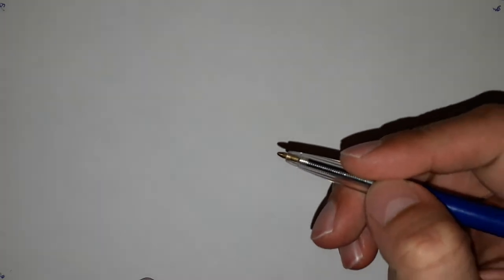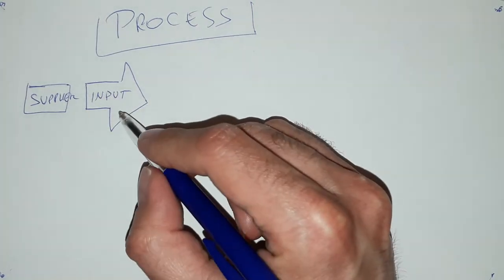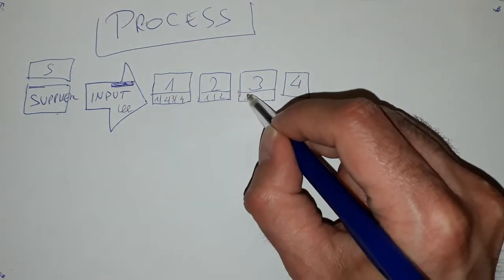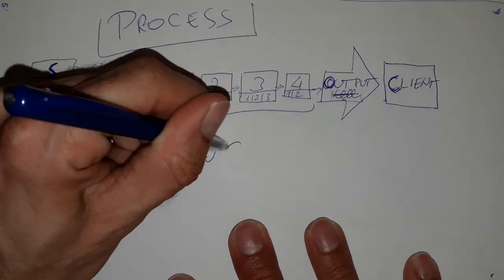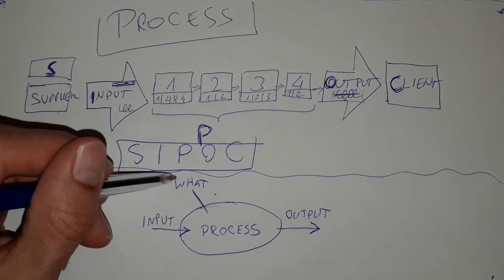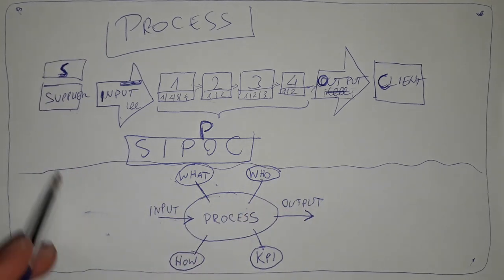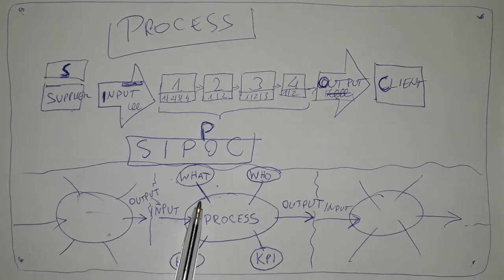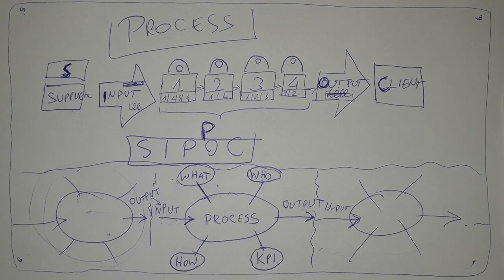What is a Process - Automotive Engineer's Corner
In this video you will learn the basics of a process.
Process is a set of subsequent activities, which take an input, work on it, and spit out an output.

You will learn about two models to describe a process:
- SIPOC model of process description
- TURTLE model of process description

Link to the process deifinition according to the ISO 9000:2015 Standard:
and click in the left catalogue:
"3.4 Terms related to process"
The point number 3.4.1 describes a PROCESS.